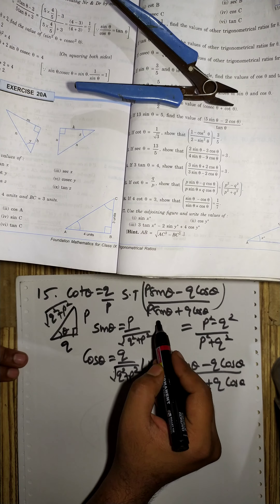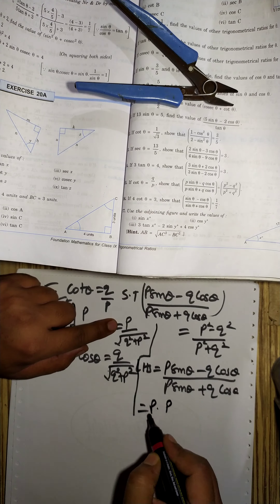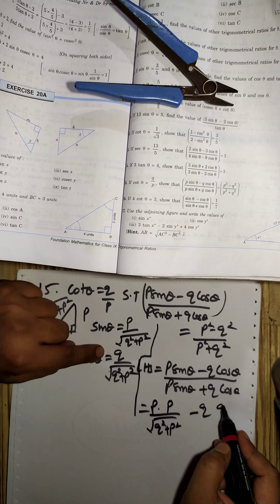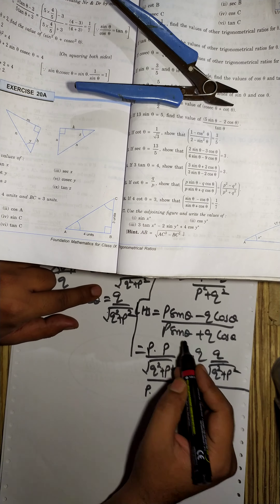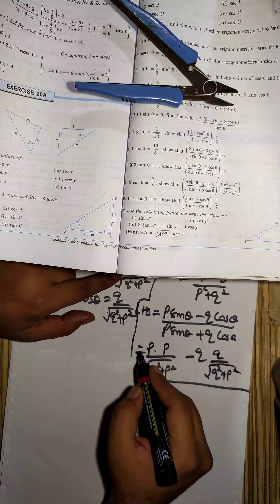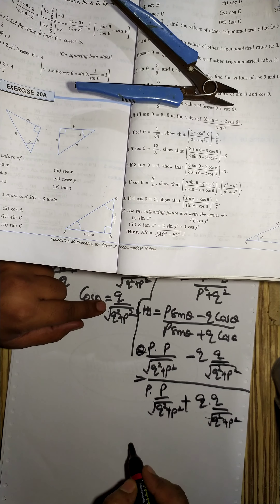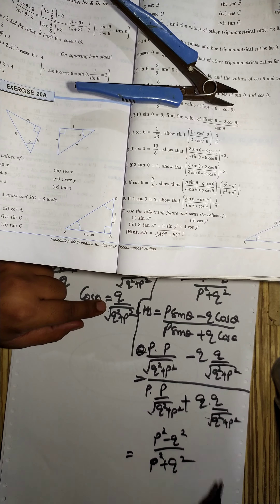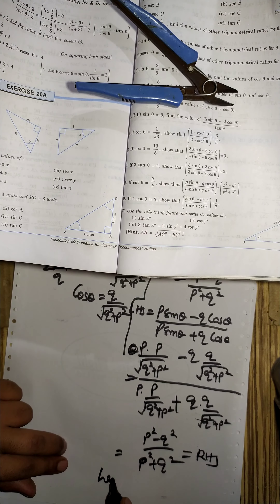Part5_Trigonometry for std 9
Numericals 3